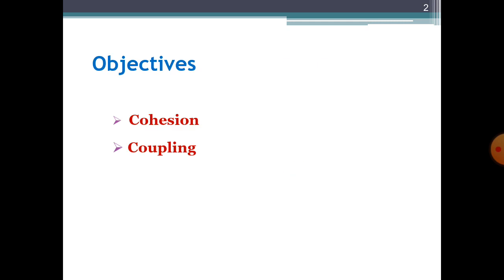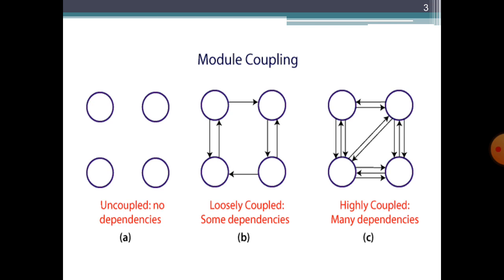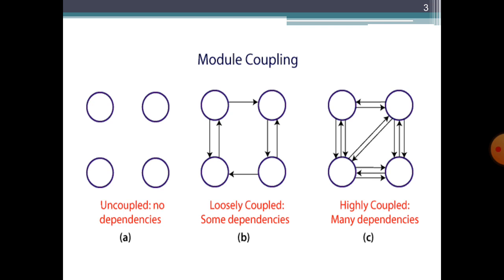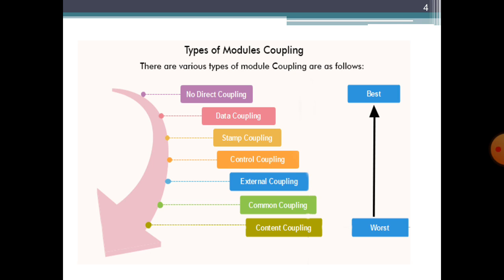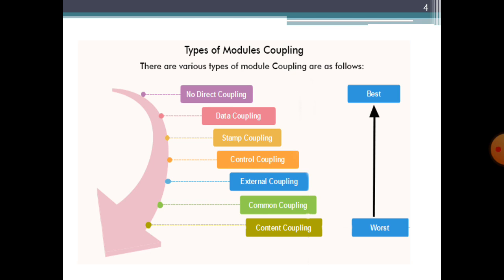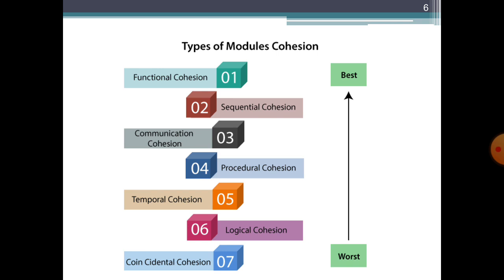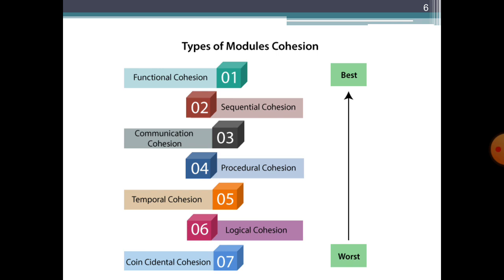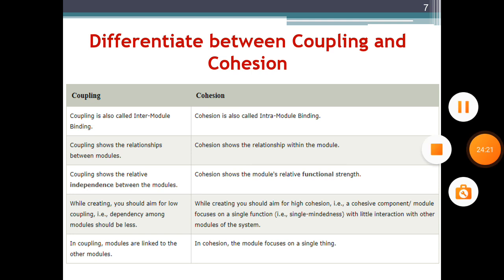Lecture 41 | Software Design and Architecture